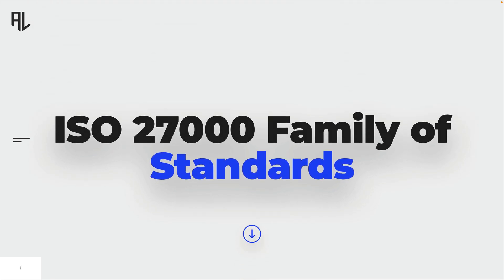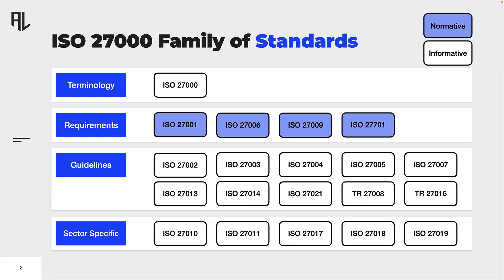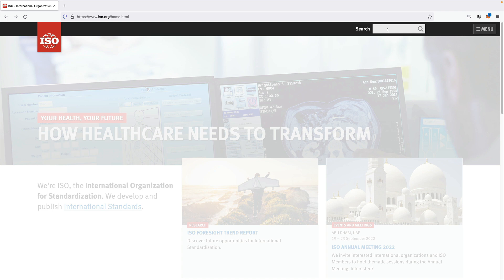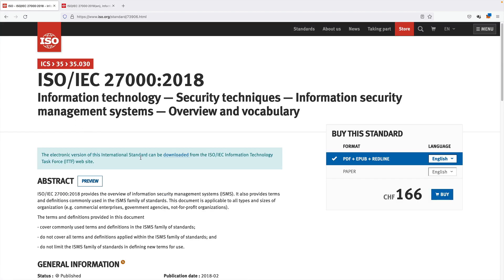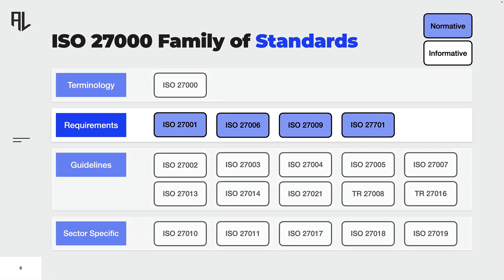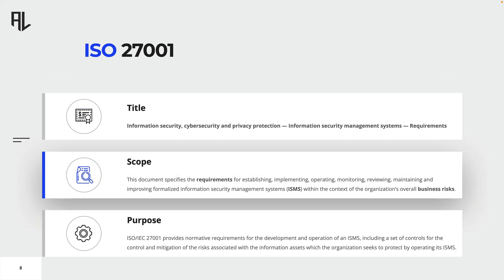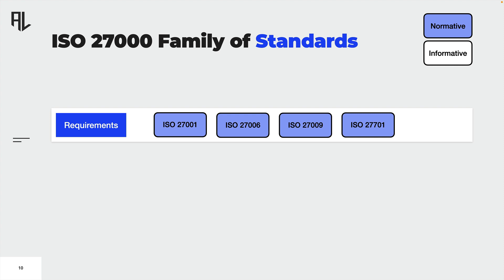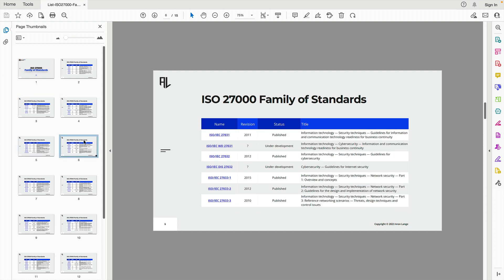Exploring ISO 27000: A Comprehensive Overview of Information Security Standards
Demystifying ISO 27000: The Ultimate Guide to Information Security Standards" is a comprehensive overview of the ISO 27000 family of standards. In this video, you'll learn about the different standards that are part of the ISO 27001 family of standards, including those that describe requirements, provide implementation guidance, and cover auditing and certification. You'll gain a better understanding of the purpose and scope of each standard and how they work together to establish, implement, maintain, and continually improve an information security management system. Whether you're new to ISO 27000 or looking to expand your knowledge, this video will provide you with valuable insights into the world of information security standards.